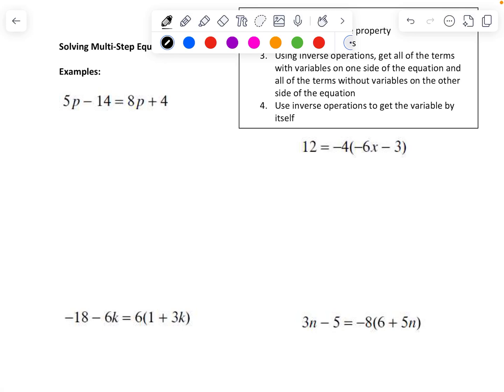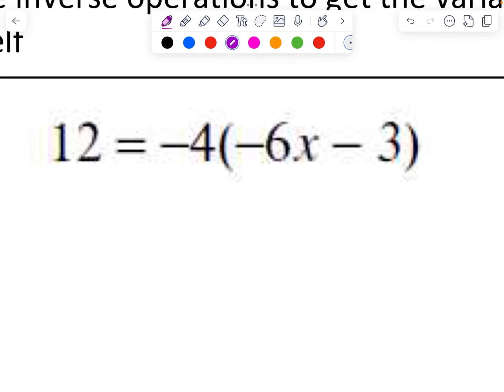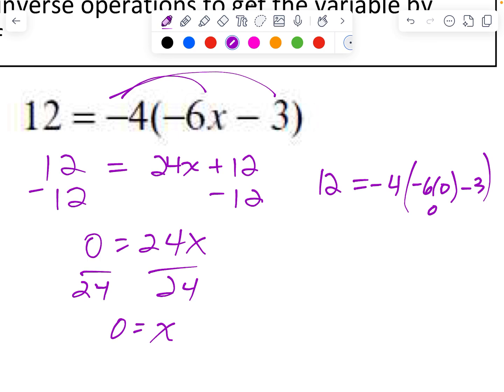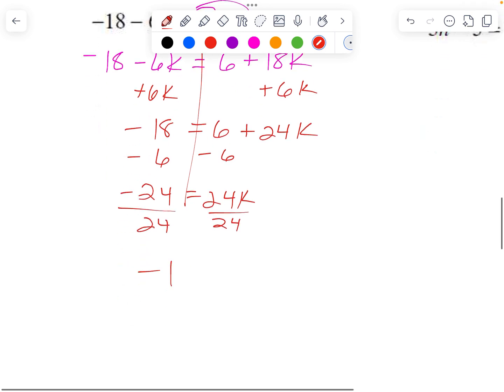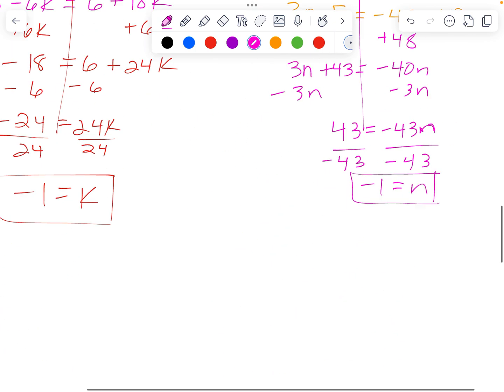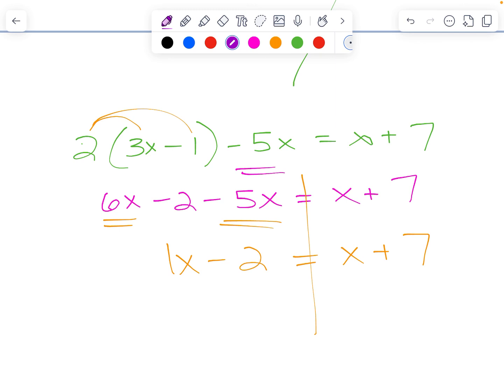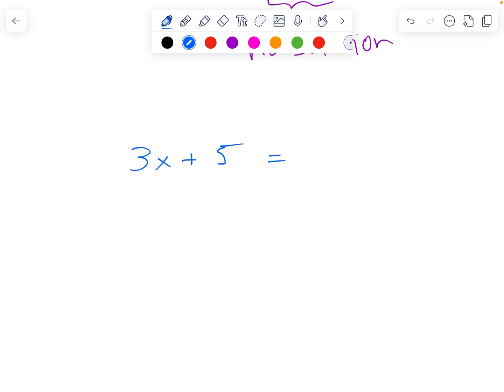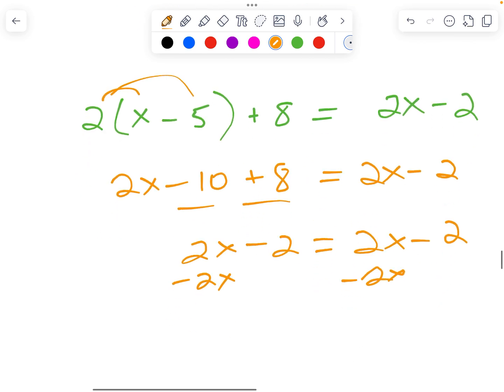Solving Equations- video 2